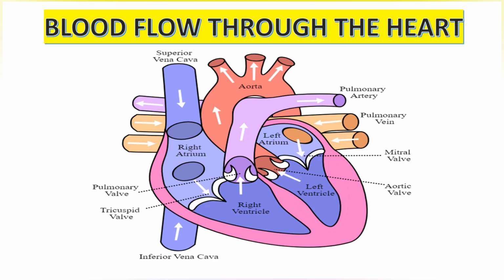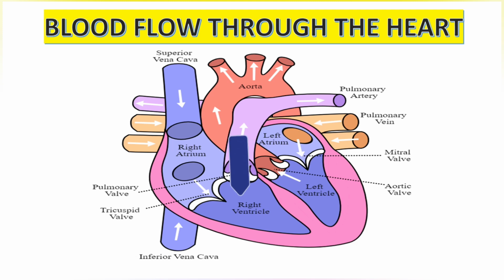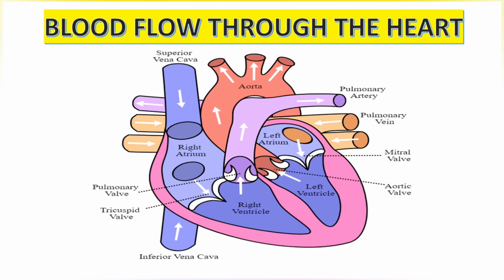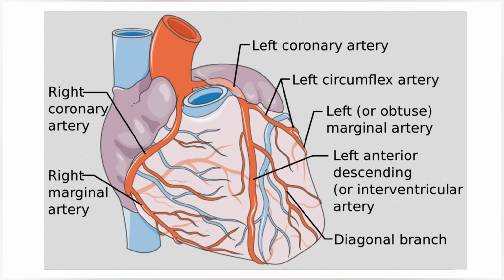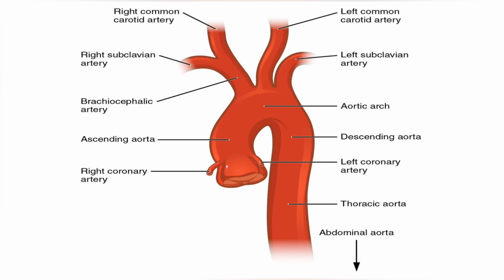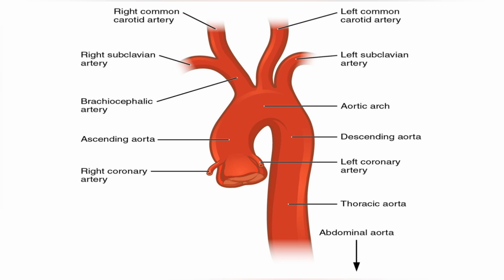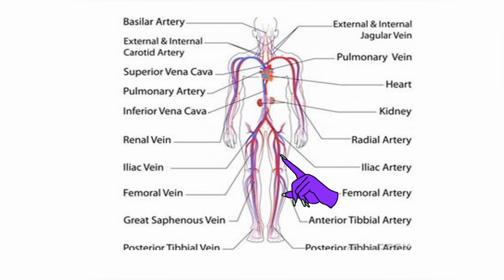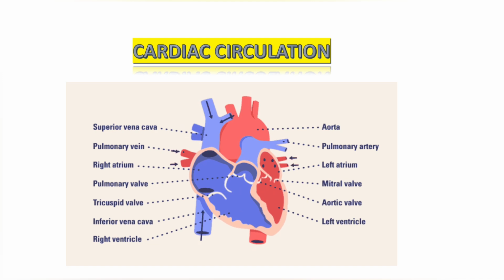🔥how does heart work?🫀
blood flow